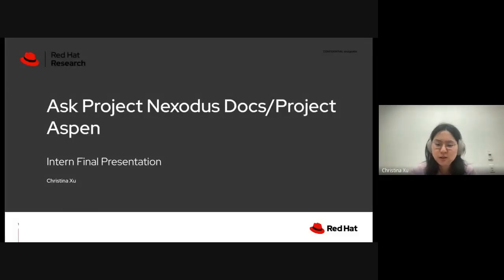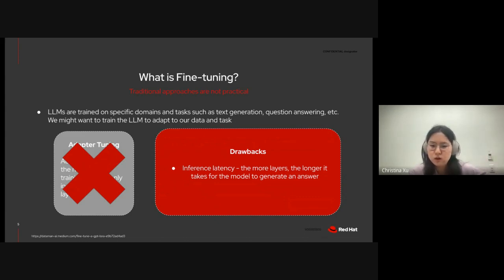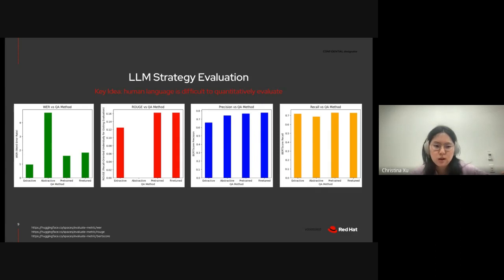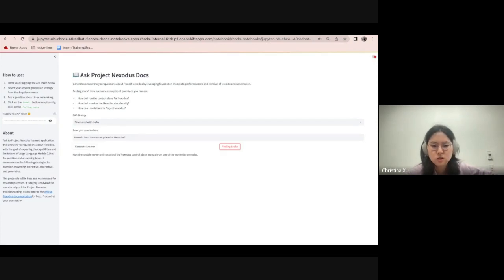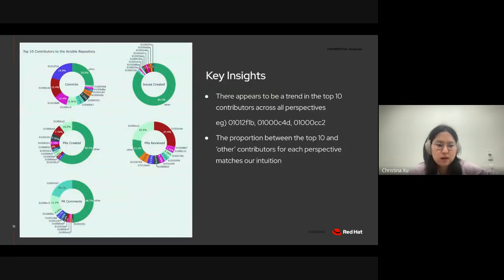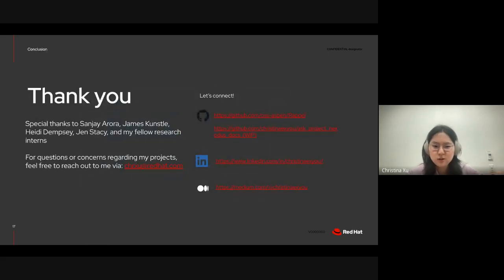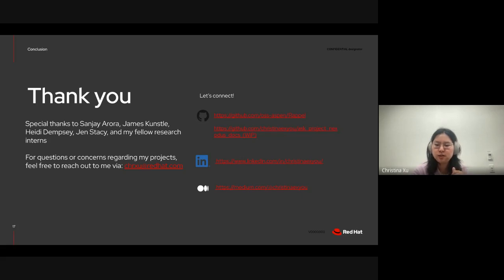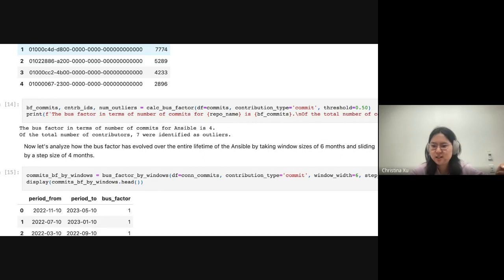Ask Project Nexodus Docs/Project Aspen - Christina Xu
Final Red Hat Research Intern presentation, August 8, 2023